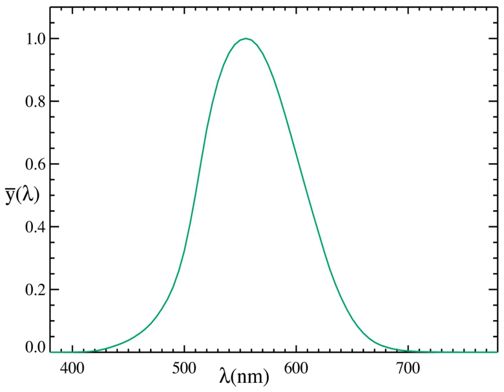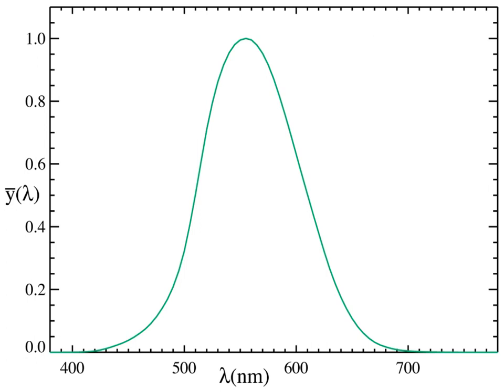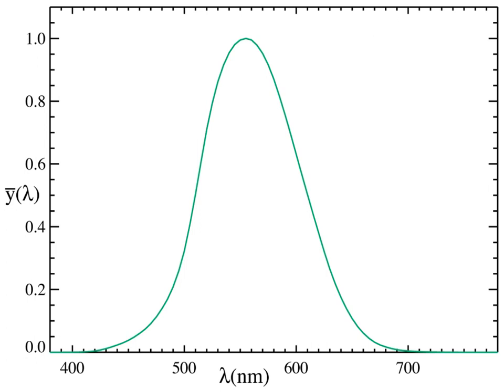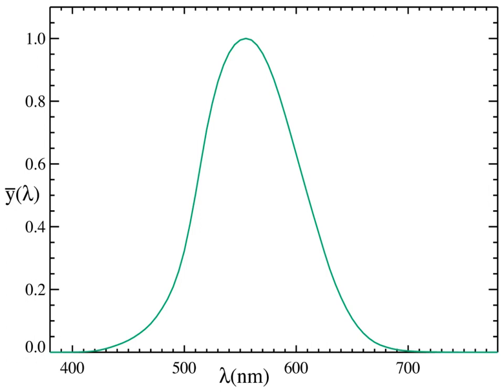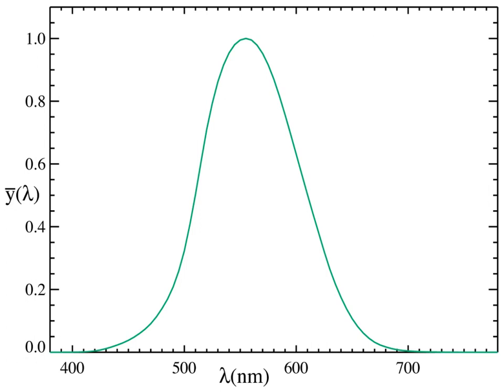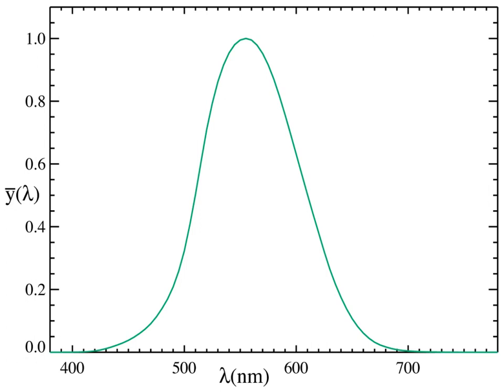Lighting efficiency | Wikipedia audio article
00:01:20 1 Efficacy and efficiency
00:02:01 2 Luminous efficacy of radiation
00:02:12 2.1 Explanation
00:04:10 2.2 Mathematical definition
00:05:51 2.3 Examples
00:05:59 2.3.1 Photopic vision
00:06:09 2.3.2 Scotopic vision
00:06:24 3 Lighting efficiency
00:06:38 3.1 Examples
00:08:11 4 SI photometry units
00:09:51 5 See also
00:10:02 6 Notes

- Socrates

SUMMARY
Luminous efficacy is a measure of how well a light source produces visible light. It is the ratio of luminous flux to power, measured in lumens per watt in the International System of Units (SI). Depending on context, the power can be either the radiant flux of the source's output, or it can be the total power (electric power, chemical energy, or others) consumed by the source.
Which sense of the term is intended must usually be inferred from the context, and is sometimes unclear. The former sense is sometimes called luminous efficacy of radiation, and the latter luminous efficacy of a source or overall luminous efficacy.Not all wavelengths of light are equally visible, or equally effective at stimulating human vision, due to the spectral sensitivity of the human eye; radiation in the infrared and ultraviolet parts of the spectrum is useless for illumination. The luminous efficacy of a source is the product of how well it converts energy to electromagnetic radiation, and how well the emitted radiation is detected by the human eye.